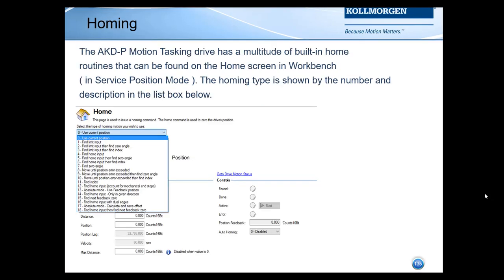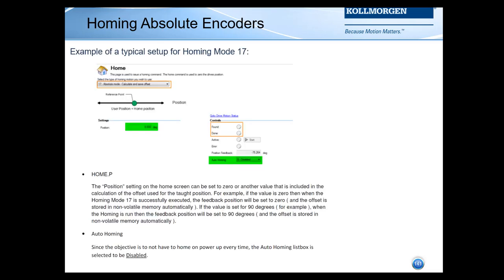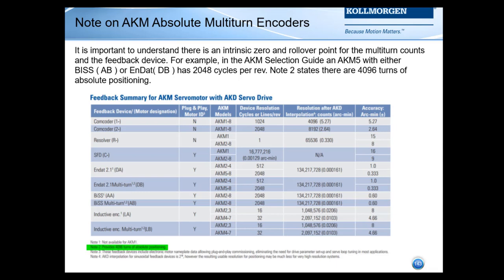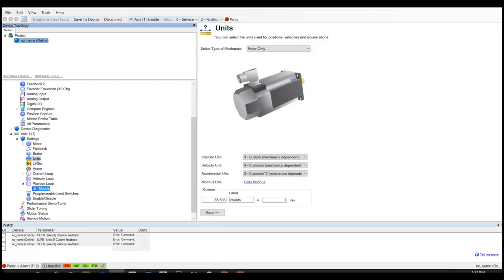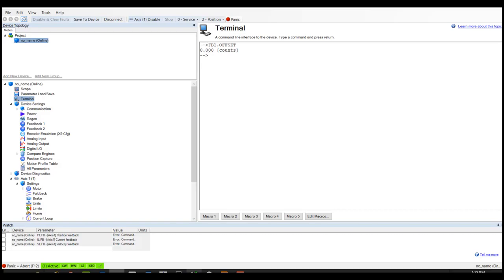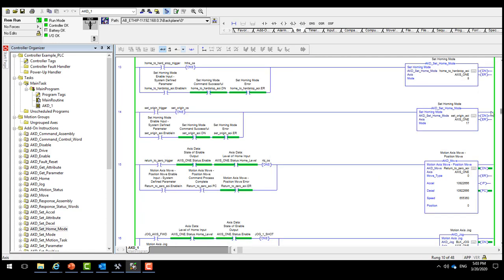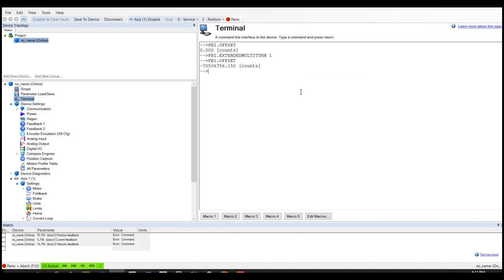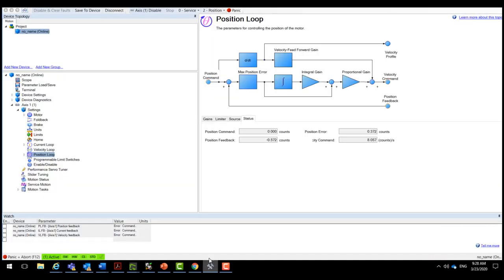Video 14 EIP Homing With Absolute Encoders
Video 14 discusses homing for absolute encoders. This topic comes up often in general but we will discuss specifically how it applies to Ethernet IP.